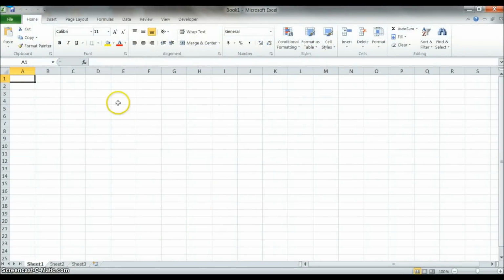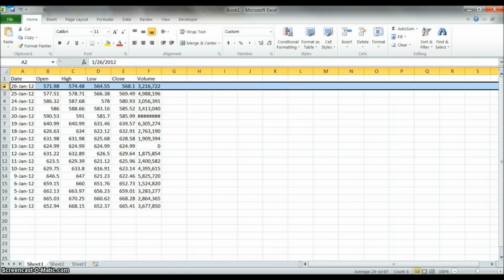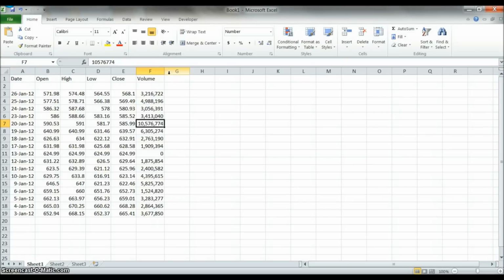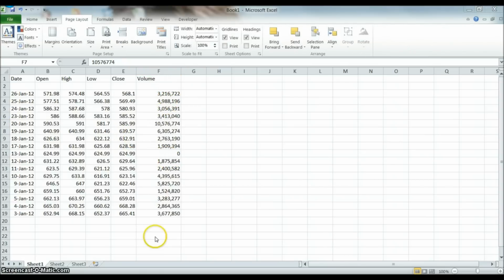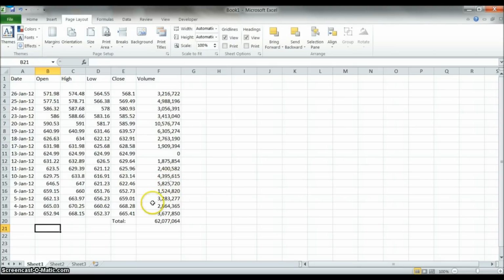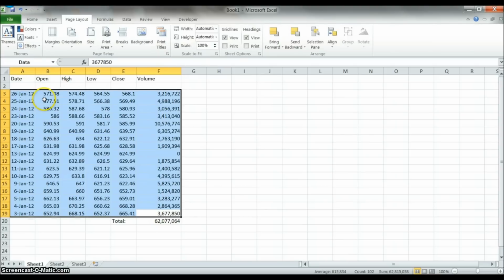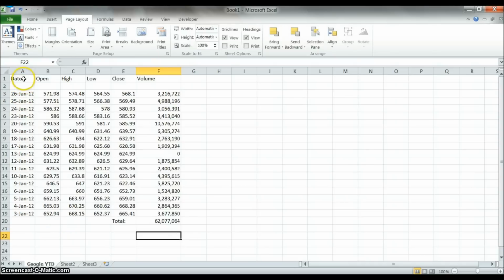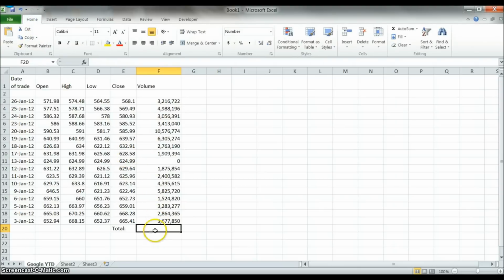Getting to Know Excel